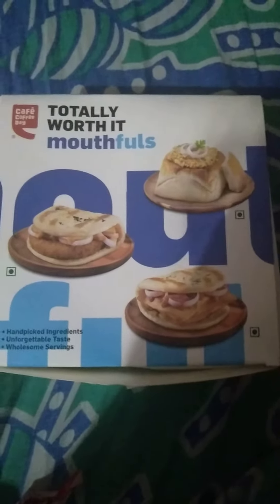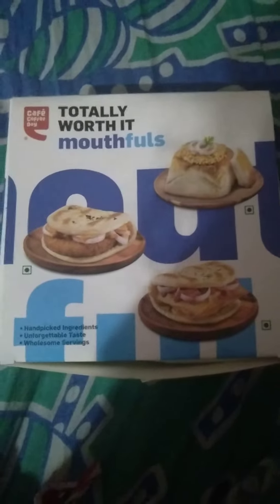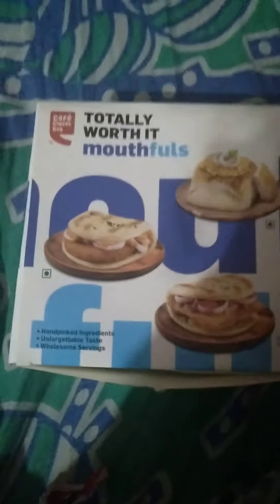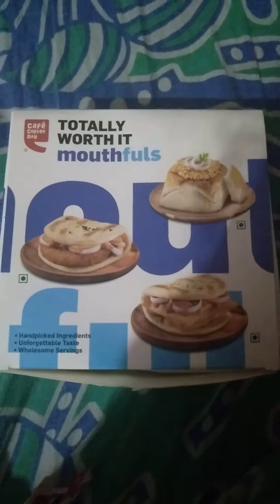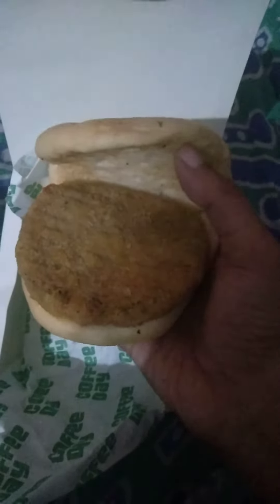Cafe coffee day (CCD)-Crispy veg kulcha - unboxing & review.